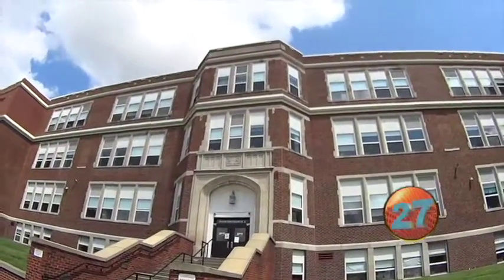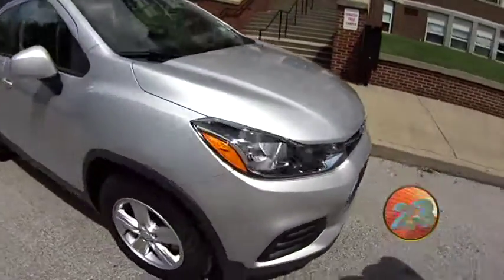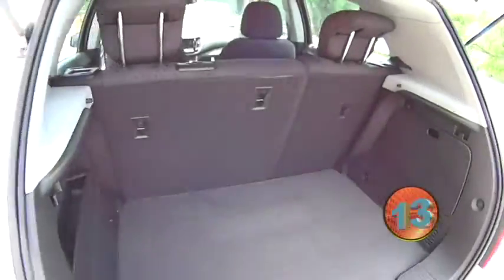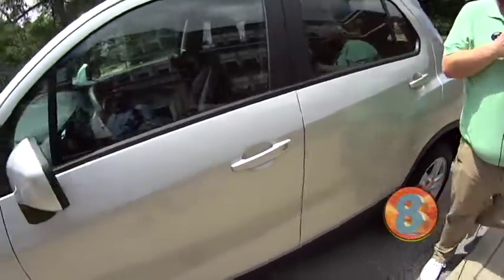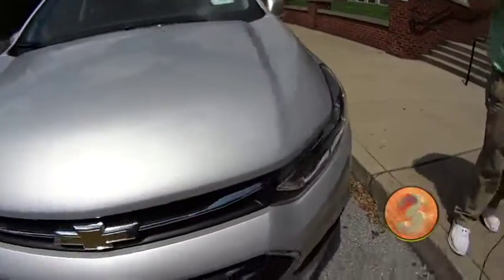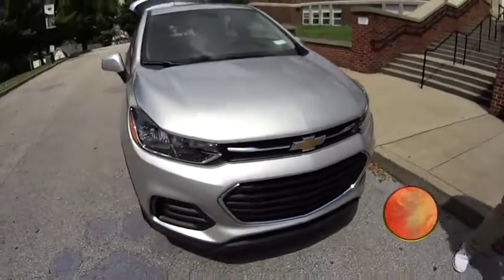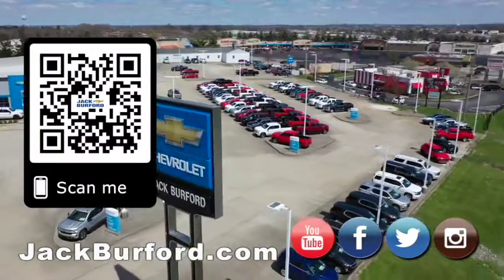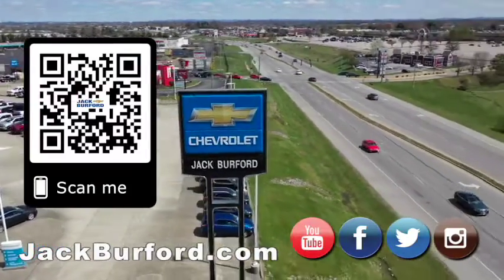Lease a New Chevy Trax for only $189/month!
Lease a new 2020 Chevy Trax for only $189/month! trax chevy suv chevytrax (see dealer for details)